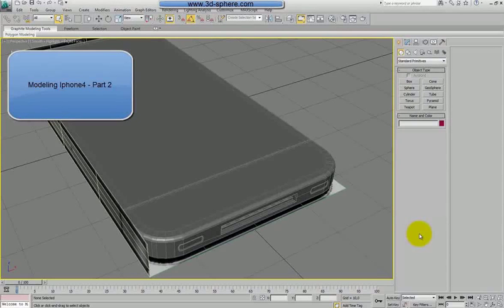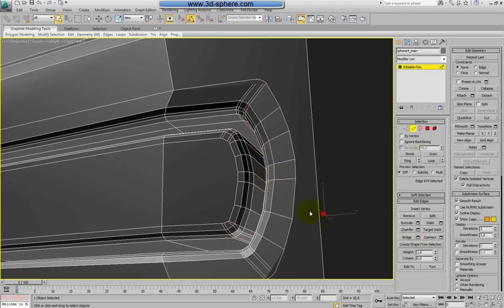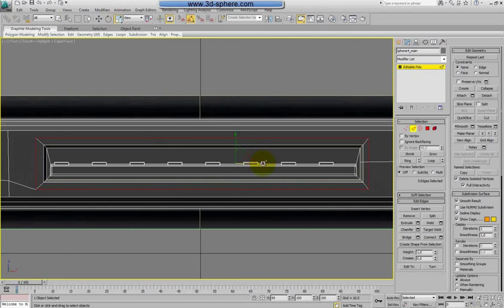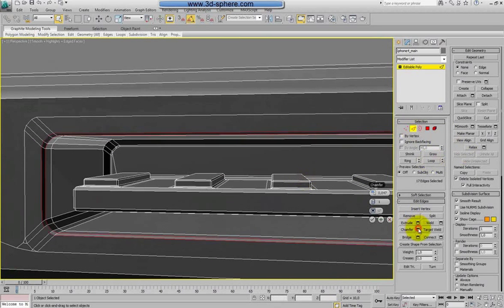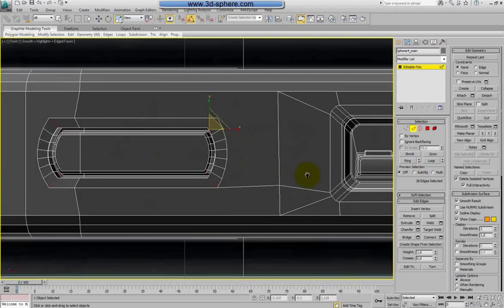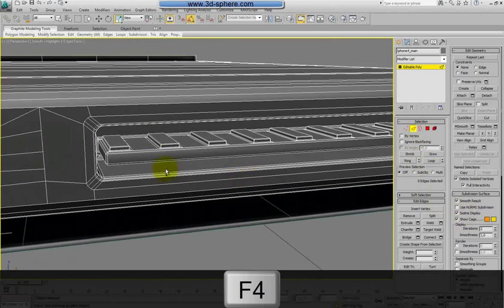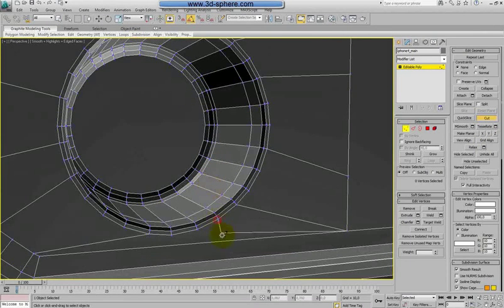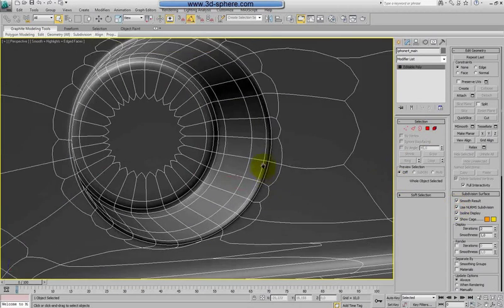Modeling iPhone4 in 3ds Max - Part 2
In this video tutorial  for 3ds Max I will show you how to model the Apple iPhone4 using a reference. At the beginning we will prepare our scene with the reference pictures and place it them into 3ds Max. We will start the modeling  process from a box creating a rough shape of the model using poly-modeling technique. Slowly and step by step we will form the shape of the iPhone4 and start tu inset more and more details for the buttons and plugs which are on the phone. We will also use Photoshop to create and edit our texture for the model and use post-production to improve our final render.

Using subdivision we will achieve smooth surface. At the end i will show you how to make materials and render for these objects and set up the lightning in 3ds Max using Standard lights and Mental Ray. With the Standard lights I want to show you that even with the basics tools in 3ds Max you achieve nice results.

Admin3D